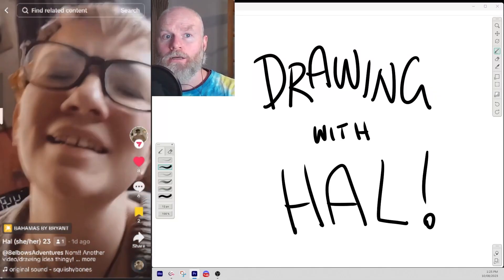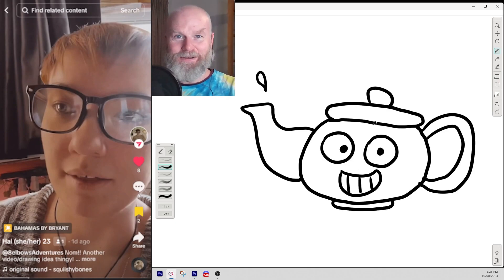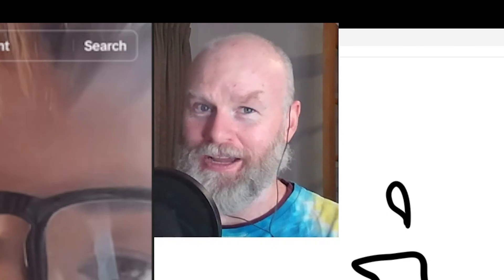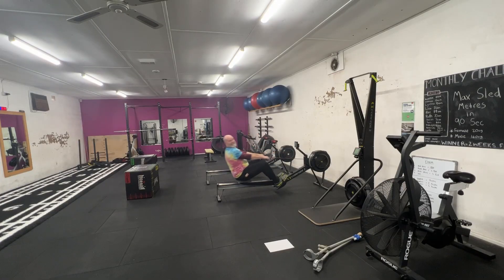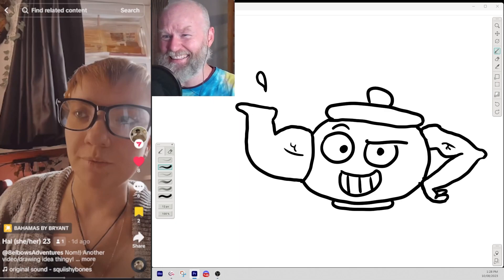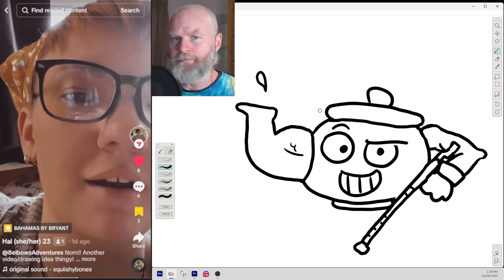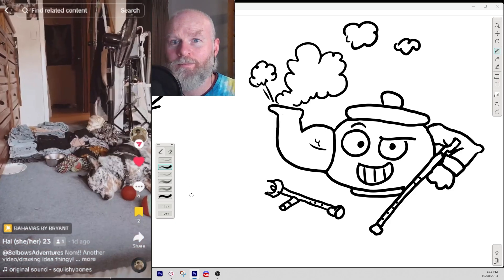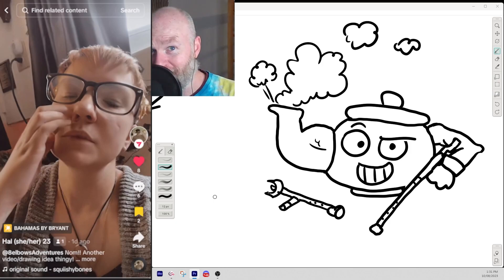Drawing with HAL: A teapot🫖!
Another thrilling epsiode of DRAWING WITH HAL! .Super Serious™️